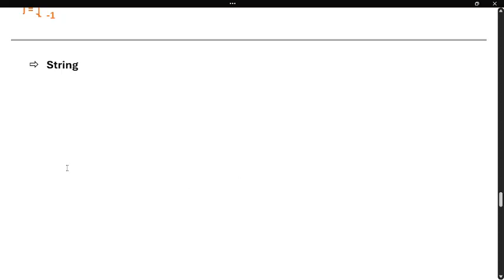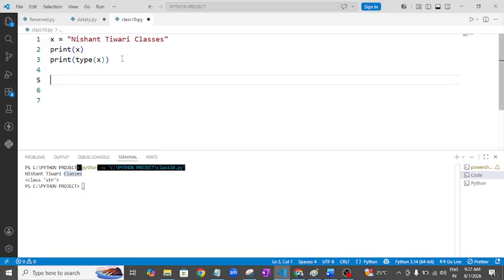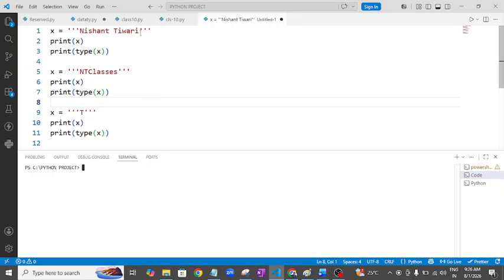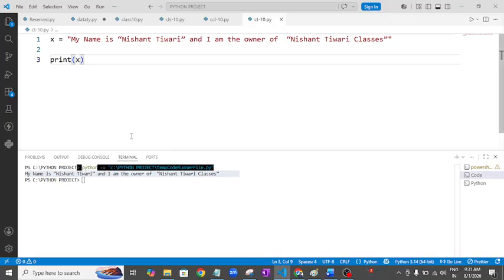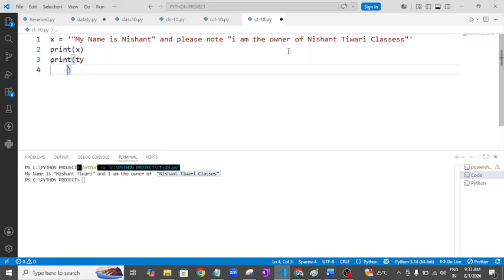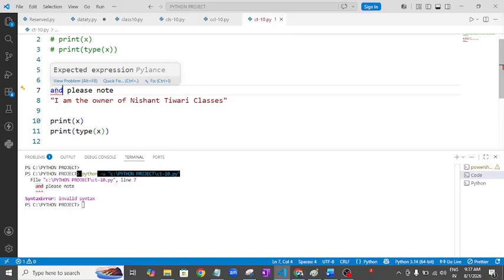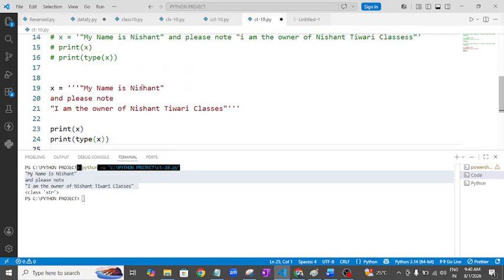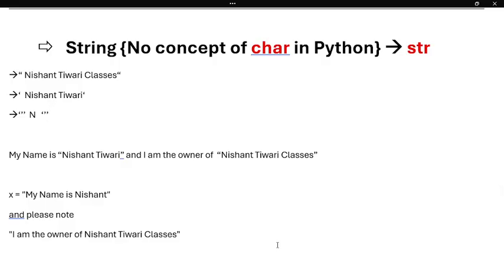Class 10 - String Data Type in Python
Python tutorial
Python programming
Python in Hindi
Python basics
Python classes
Python interview preparation
Python course 2026